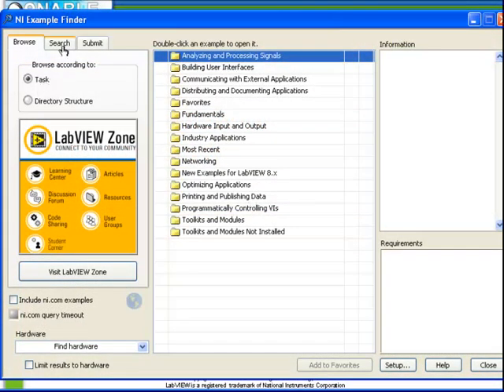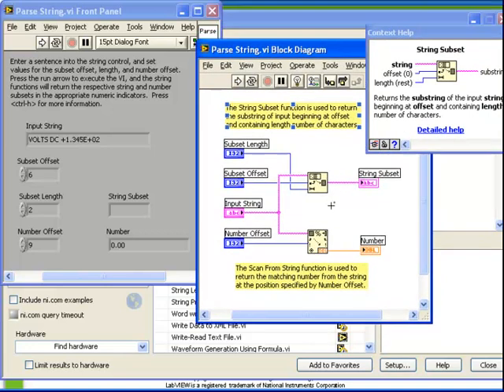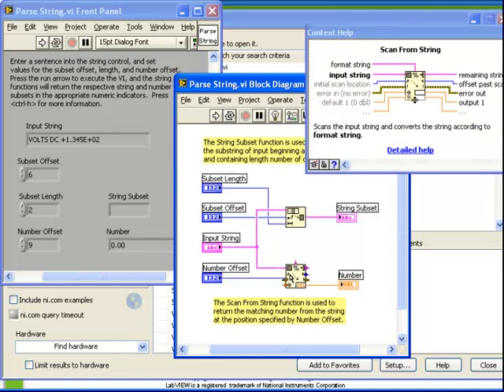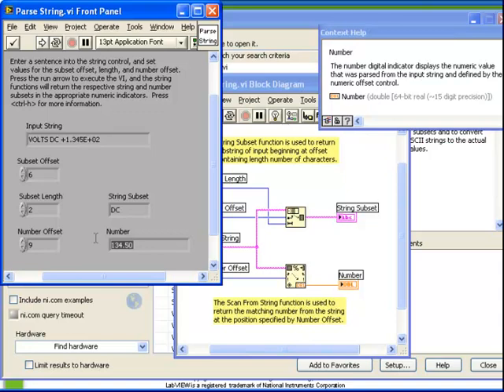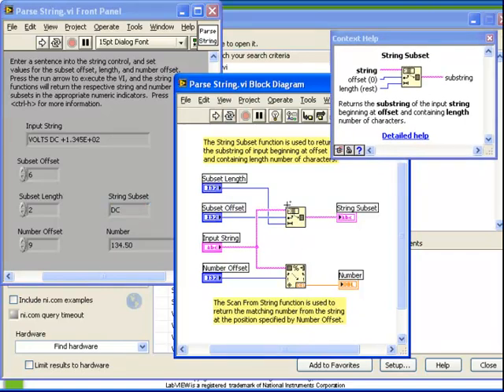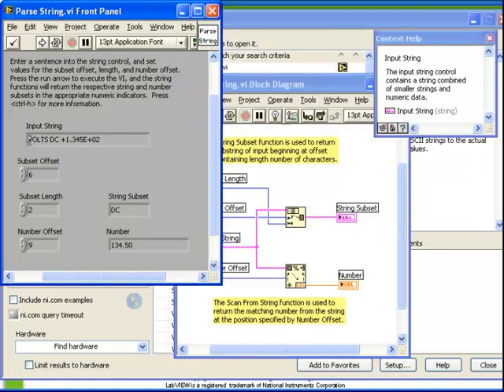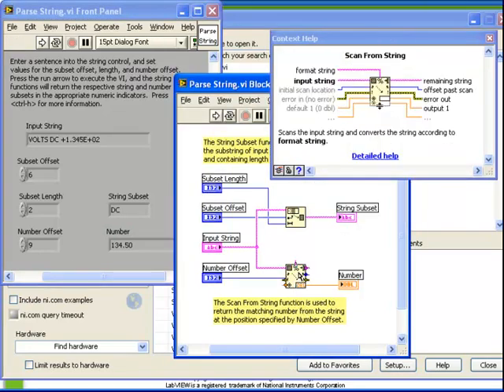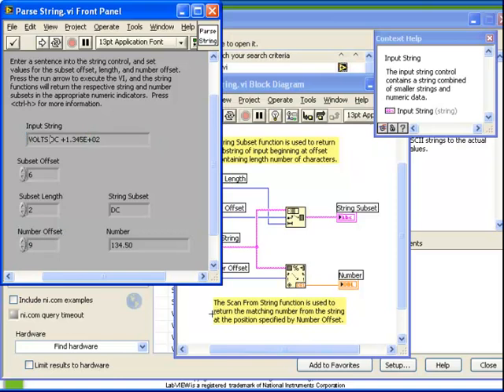LabVIEW Tutorial 18 - String Functions [Part 2] (Enable Integration)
This video is the eighteenth in a series of free video tutorials that include guidance, and tips & tricks on using National Instruments' LabVIEW graphical programming environment. This is part two. We'll be releasing a new one each week, so check back often.

For this video, please enjoy an introduction to the STRING FUNCTION, as taught by Certified LabVIEW Architect (CLA) and company President Ben Zimmer.